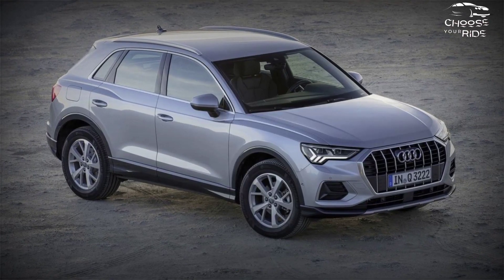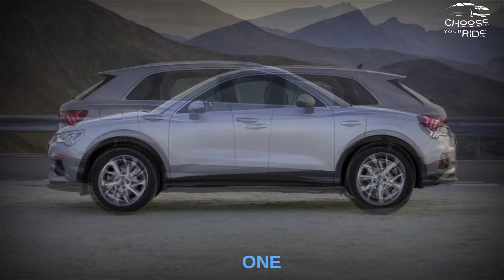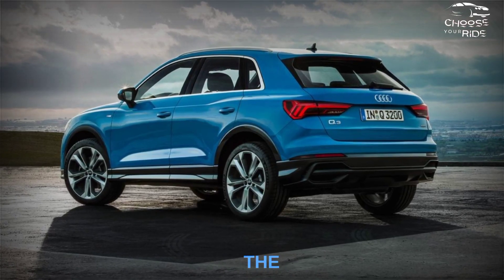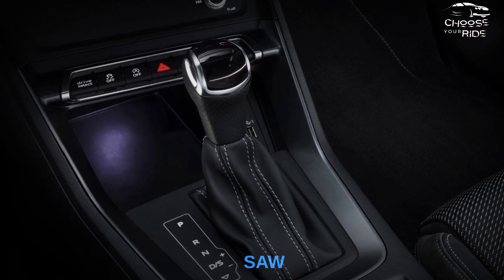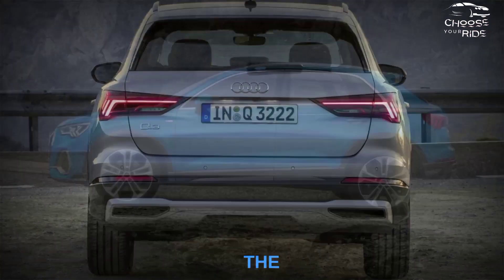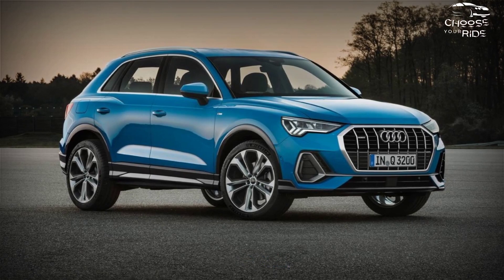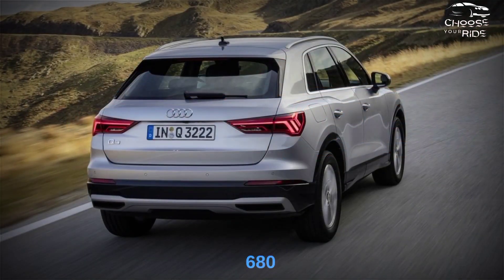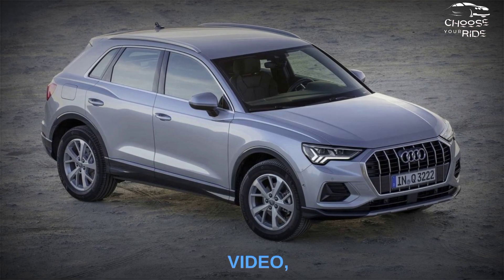2023 Audi Q3 || 2023 Audi Q3 Full Detail || Audi Q3 2023 Review || CHOOSE YOUR RIDE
2023 Audi Q3 || 2023 Audi Q3 Full Detail || Audi Q3 2023 Review || CHOOSE YOUR RIDE ||